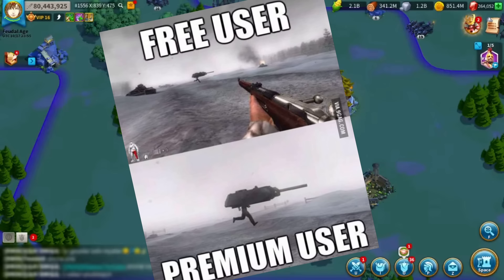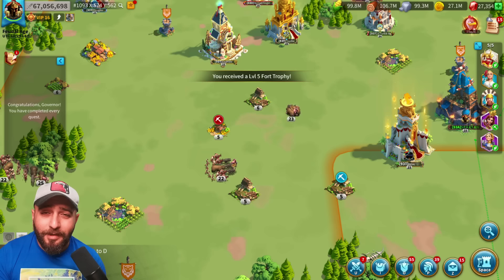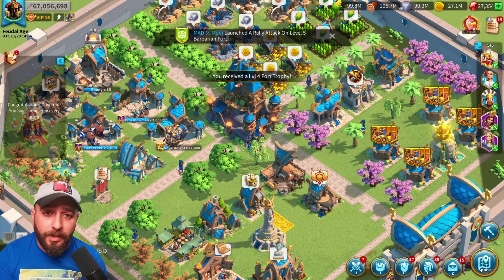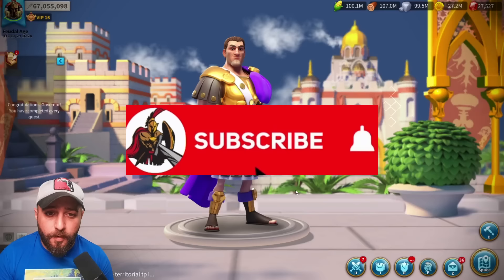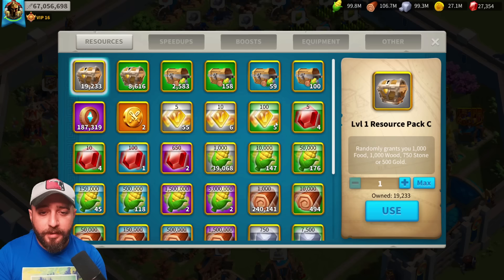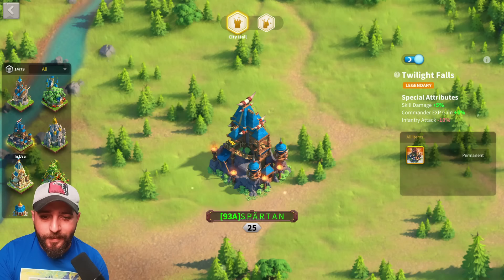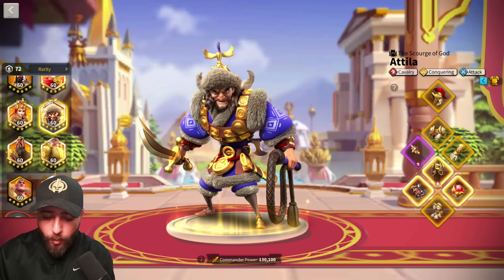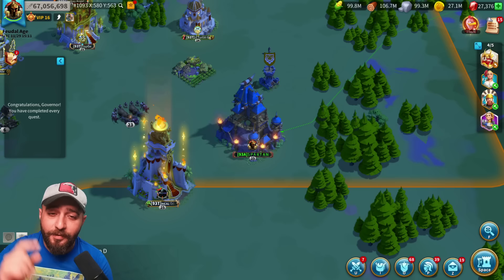An F2P with 5 BILLION KP! Rise Of Kingdoms How to Get More Kills As a F2P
Follow up video to last week's upload on how to get more kills in rise of kingdoms! We discussed tips you should follow while fighting in the open field in rise of kingdoms and today we have general tips on getting more kills especially as a f2p or a low spender!

🔎 | 1 on 1 RoK Account Coaching & Planning Your Account's Invetments

Chapters:
0:00 Very Epic Intro
0:33 Q&A Section (Best Tips & Troop Type & Civ)
7:40 His Marches & Equipment
8:51 A/T & Pakal Harald ?